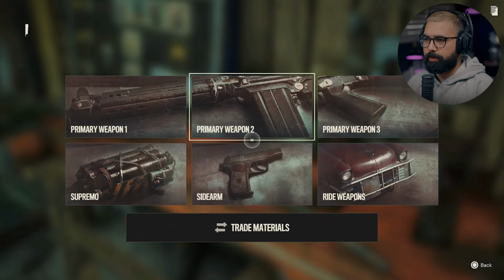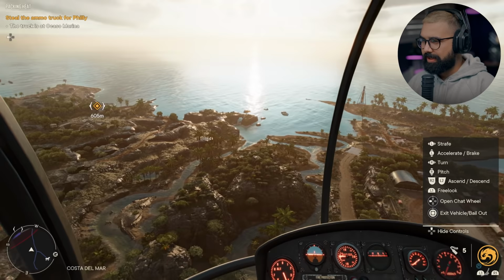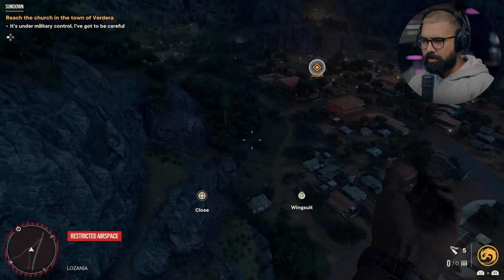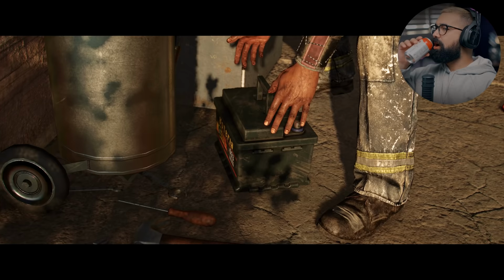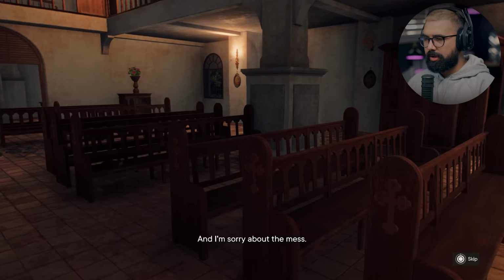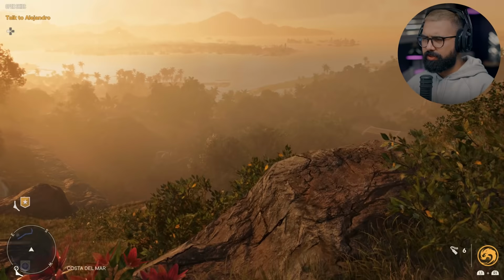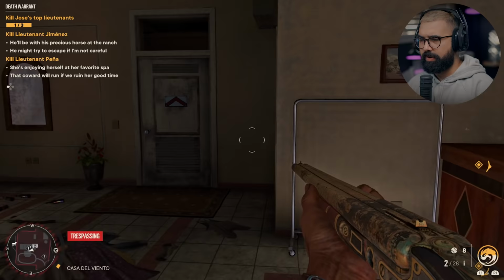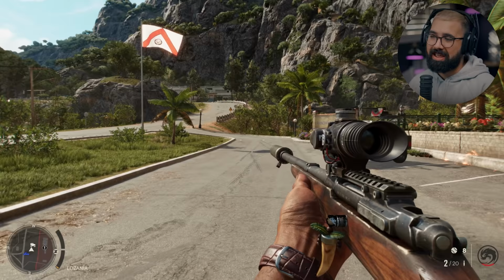Far Cry 6 - Part 6 - SILENCED SNIPING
Fary Cry 6 Walkthrough Gameplay Part 6 (Full Game) PS5. Welcome to the official series of the Fary Cry 6, this series will include the full game story with all upgrades missions review and first impressions. This will be Fary Cry 6 on PS5 Gameplay at 4K 60FPS rednered at 1440P

Thank You Ubisofr for the review code!

Welcome to Yara, a tropical paradise frozen in time. As the dictator of Yara, Antón Castillo is intent on restoring his nation back to its former glory by any means, with his son, Diego, following in his bloody footsteps. Their oppressive rule has ignited a revolution.

EVERYTHING I use to Game:
▶Kontrol Freek:
▶SCUF Gaming:
▶GFUEL:
6800 SW 40th St #282